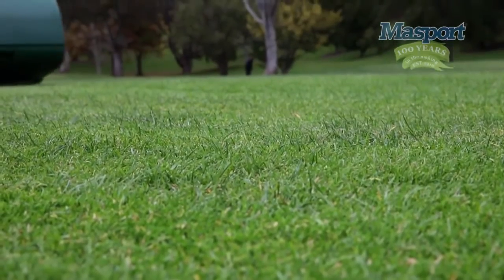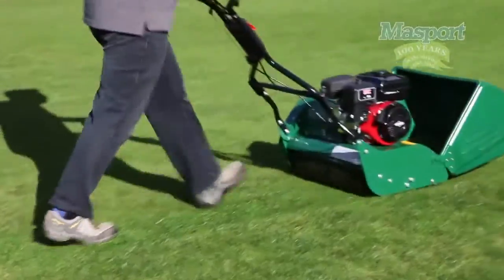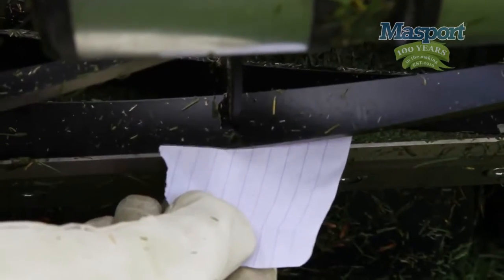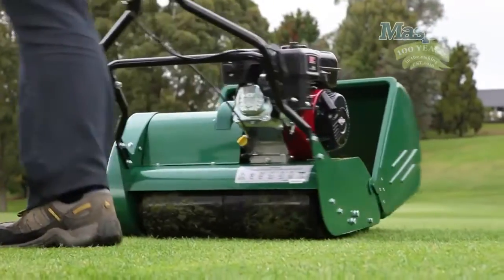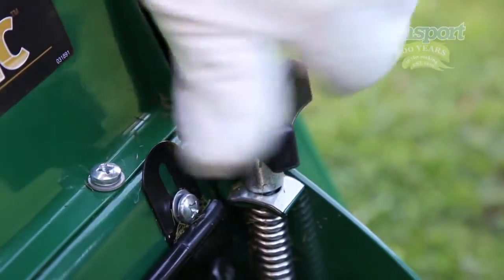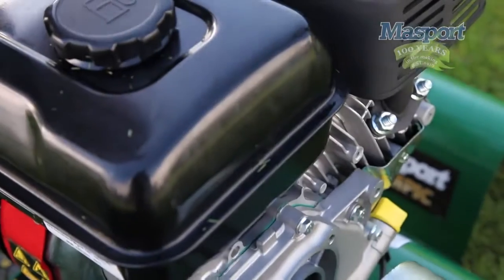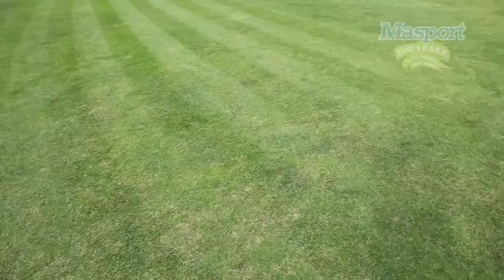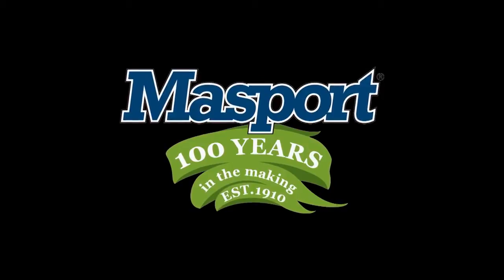Masport Lawnmowers: Cylinder Mower